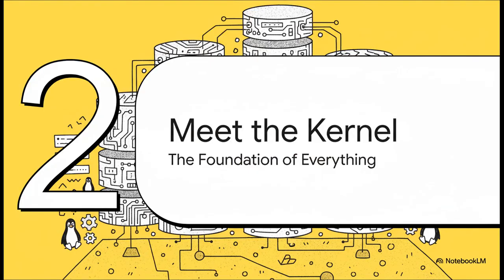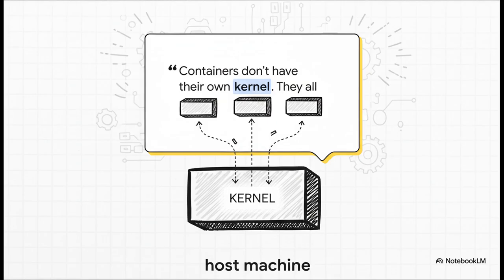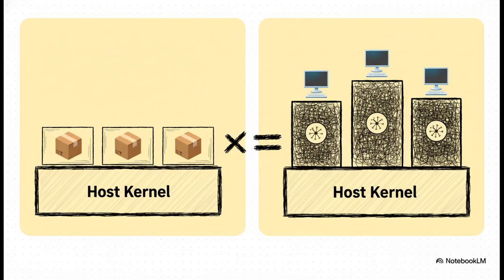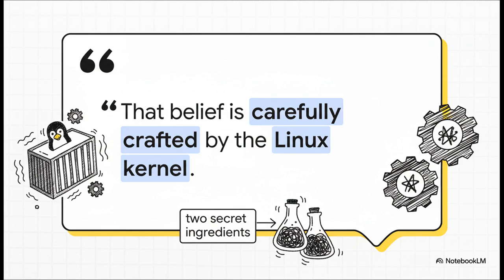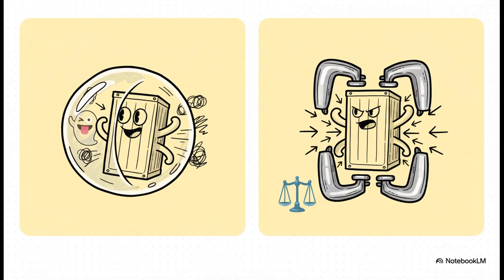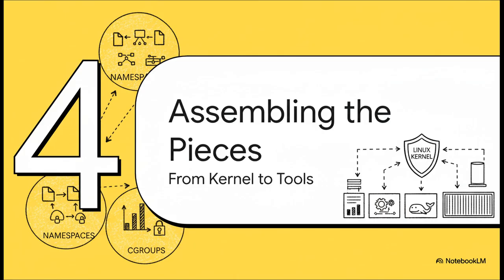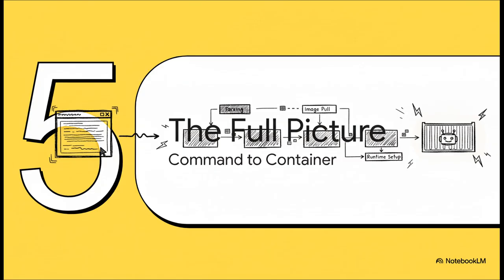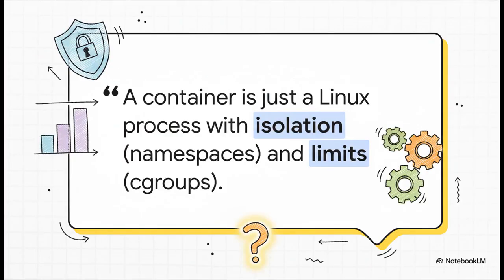How Containers Really Work (Kernel, Namespaces & System Calls)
🚀 Containers feel simple on the surface — you run docker run and everything just works.
But under the hood, the Linux kernel is doing a lot of heavy lifting.

🎯 In this video, we break down how containers really work in just over 6 minutes — starting from the kernel and system calls, and moving through namespaces and cgroups. The goal is to build a clear mental model, not just explain commands.

🤔 If you’ve ever wondered what actually happens when you run a container, this video will make it click.

👨‍💻 Ideal for:
DevOps engineers
SREs
Backend & Platform engineers
Anyone using Docker or Kubernetes
Linux & system design learners

⏱️ Timestamps
00:00 👋 Introduction – Why Containers Feel Like Magic
00:32 🧠 The Linux Kernel Explained
01:15 📞 System Calls: How Apps Talk to the Kernel
02:05 ⚙️ Containers Do NOT Have Their Own Kernel
02:45 🧱 Namespaces: Creating Isolation
03:55 🧪 Demo: PID & Filesystem Isolation
04:45 🚦 Cgroups: Resource Limits Explained
05:40 🔍 How Docker, containerd & runc Fit Together
06:15 💡 Final Mental Model & Key Takeaway

🐧 Linux kernel fundamentals
📞 System calls and process creation
🧱 Namespaces (PID, mount, UTS)
🚦 Cgroups and CPU/memory limits
🐳 How Docker creates containers internally
🔍 containerd and runc explained

👍 If you found this useful, consider sharing it with your team.
Understanding these fundamentals early often saves hours of debugging later.